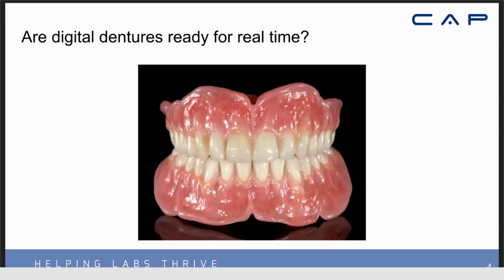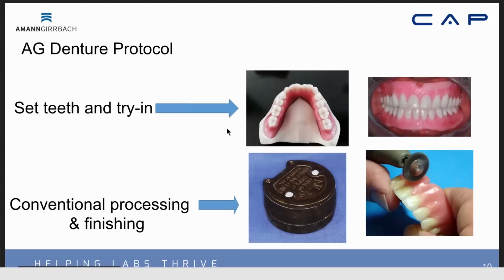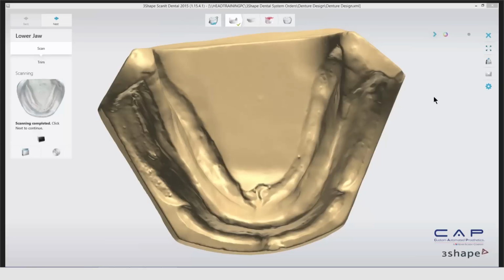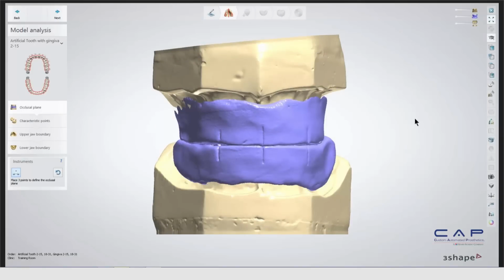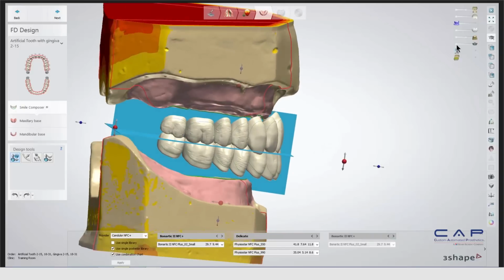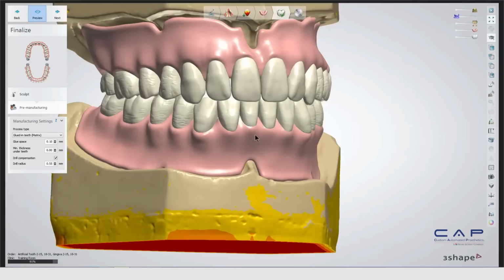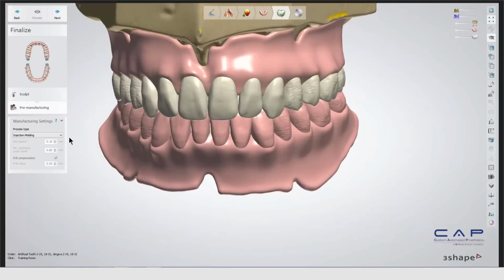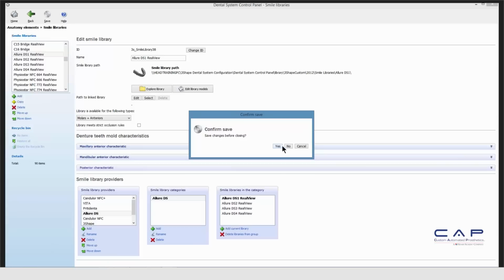Digital Dentures: What You Need to Know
3Shape, the worldwide leader in dental CAD has developed a denture module that automates setup and wax-ups. We have been designing dental restorations using CAD for more than a decade. Today the denture is now becoming automated. We will discuss tooth libraries as well as provide a demonstration of digital scan, setup and digital denture wax up. The end result is amazingly optimal, speed to design is unmatched by analog procedures and the savings for these operations will be significant to any lab.